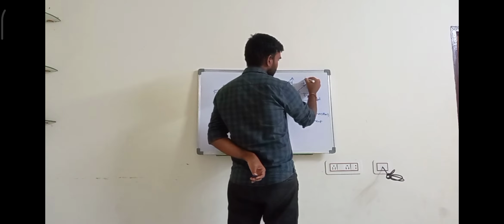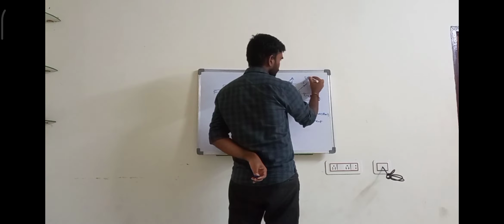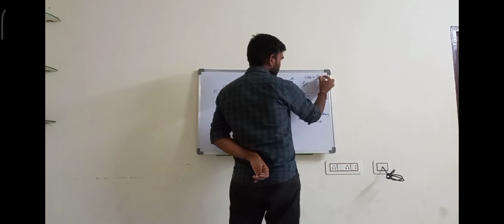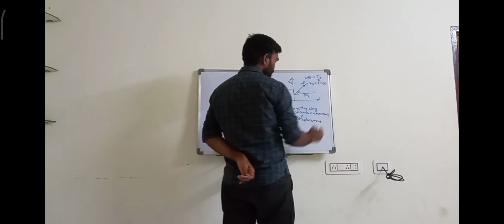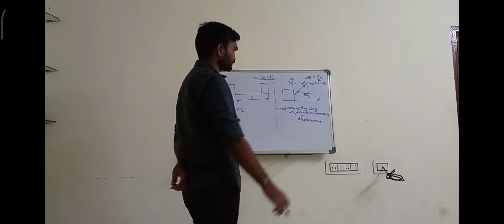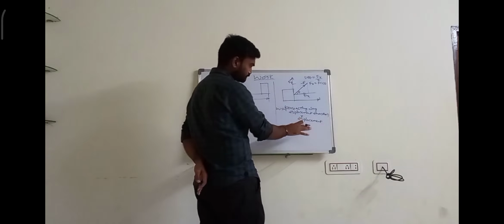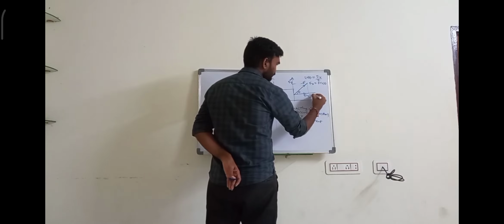work physics topic | Inter | diploma | iit jee